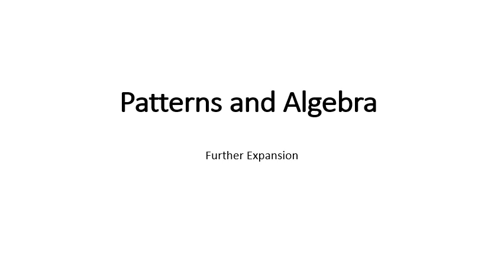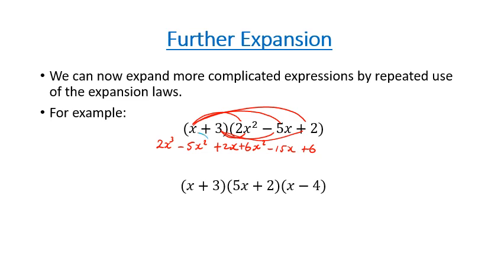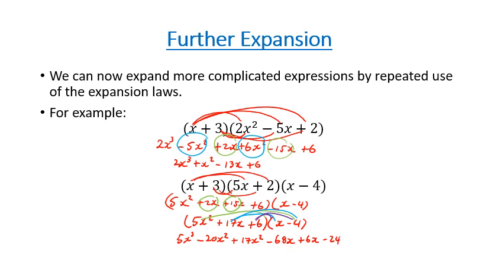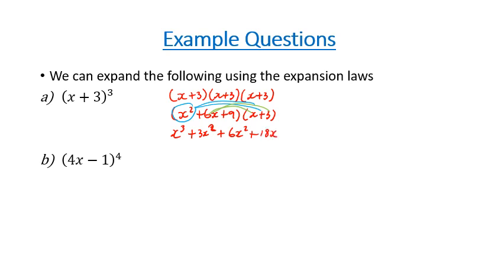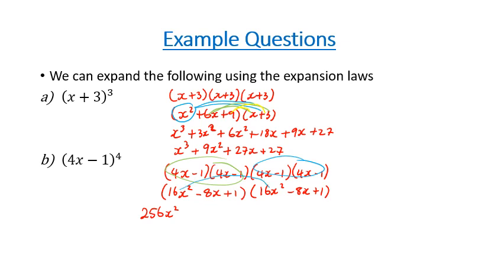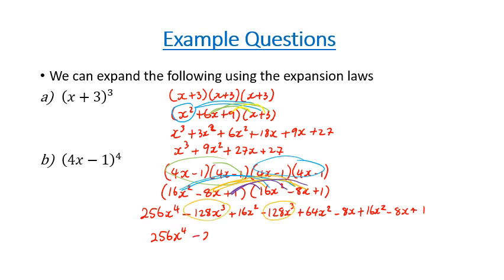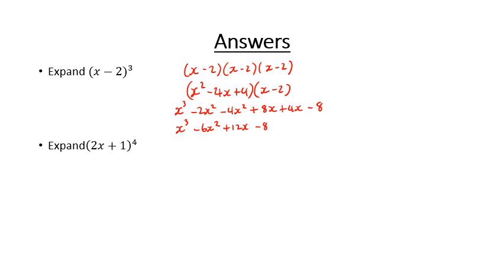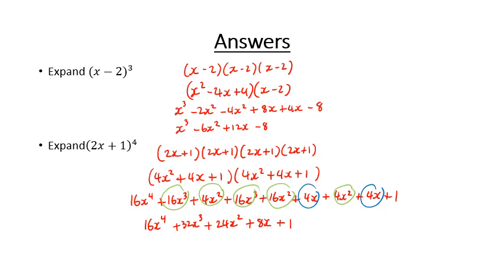Further Expansion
video tutorial on further expansion